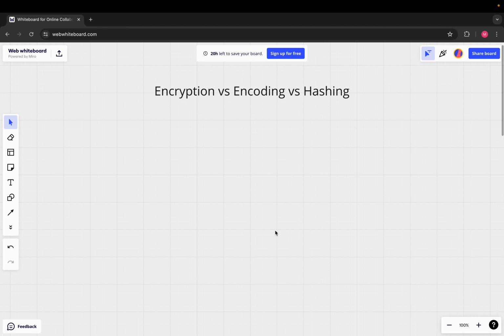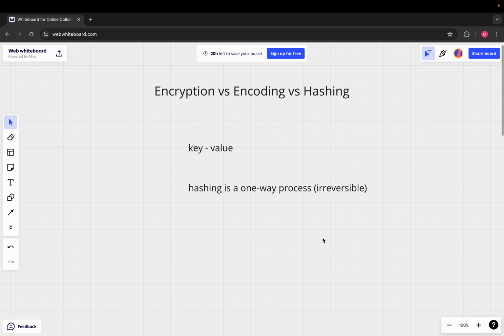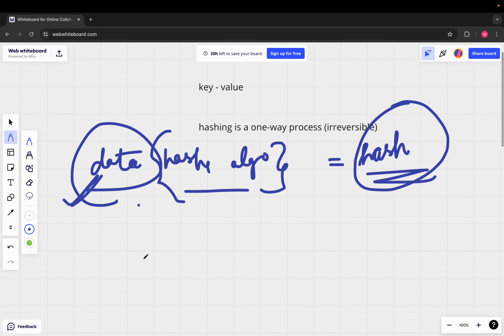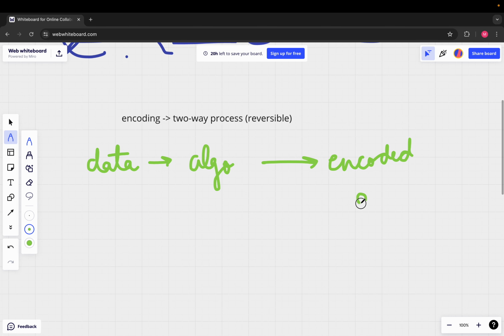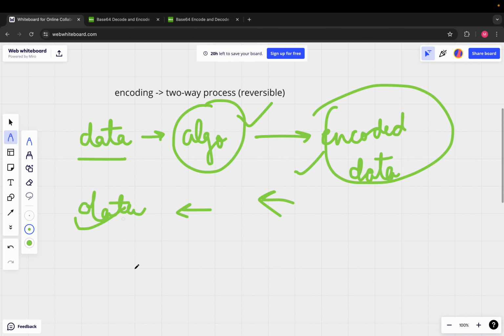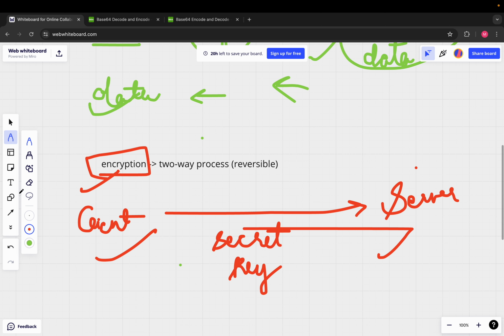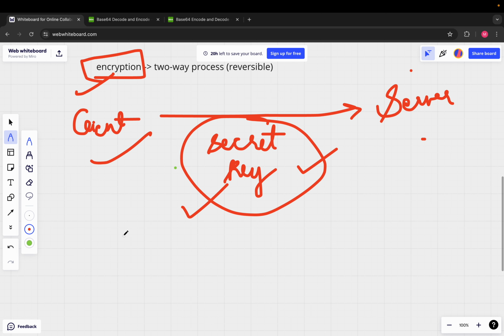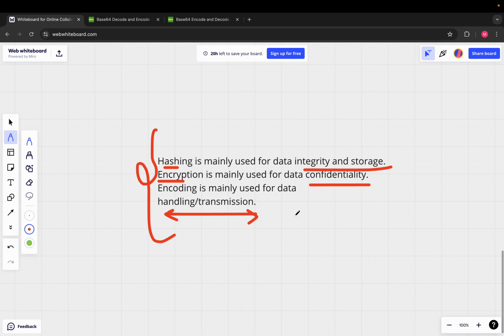Hashing vs Encoding vs Encryption || Easy explanation || Basic differences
Hey guys! Muskan this side.

In this video, we will understand the basic differences between hashing, encoding and encryption, such that there will be no confusion between these terms.